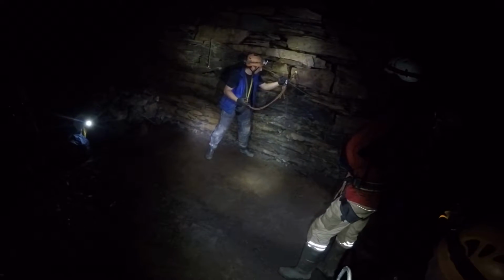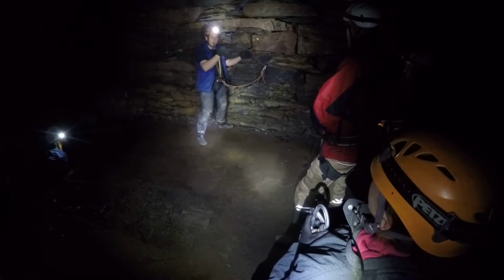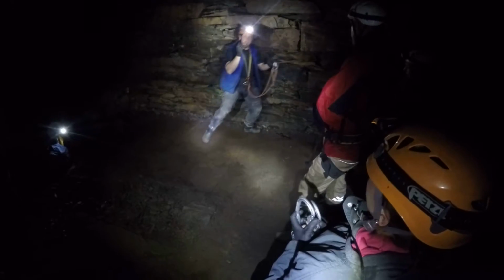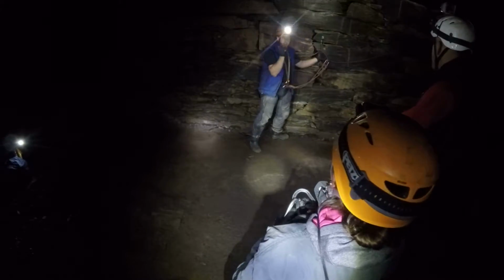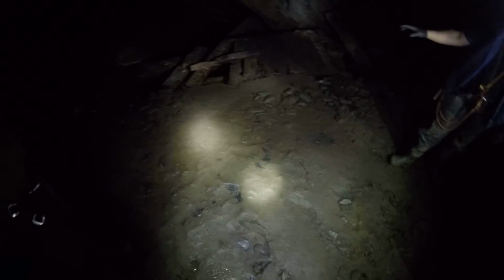Go below ultimate extreme challenge June 2016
One the best days my life spent with the best person in life n eternal mate